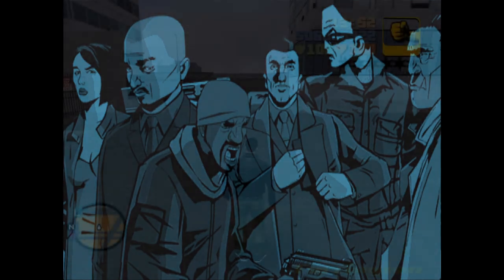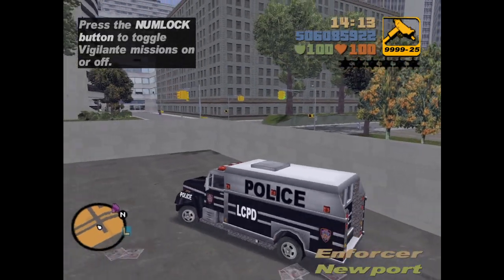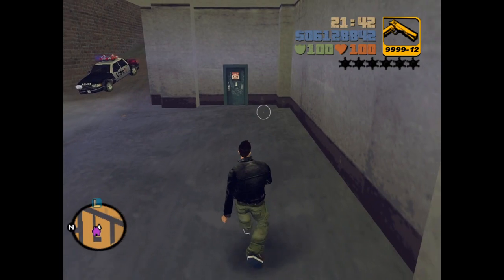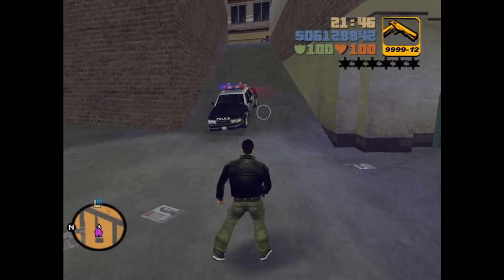GTA 3 True 100% Plus - 22 vigilante staunton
1) Do everything in the game.

2) For each mission, share some interesting facts from the wiki.

3) Demonstrate all fail states for each mission and complete many missions in unexpected or entertaining ways.